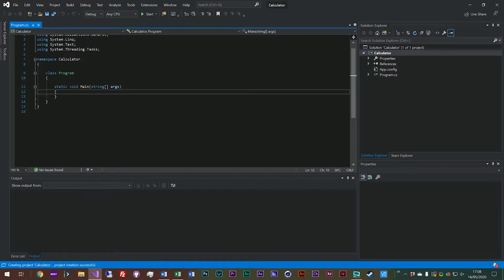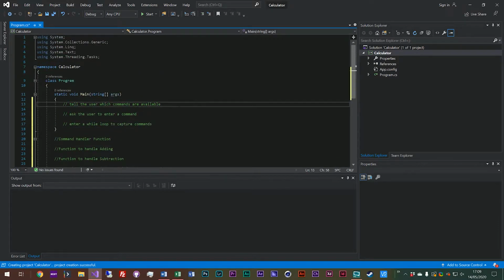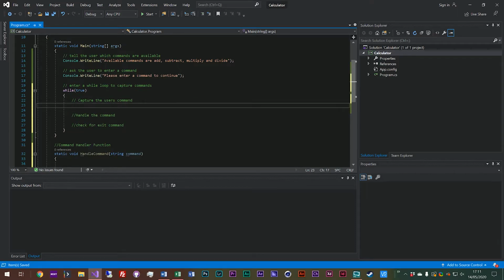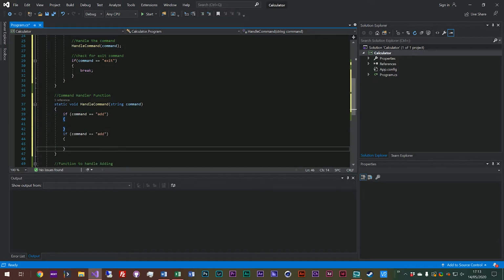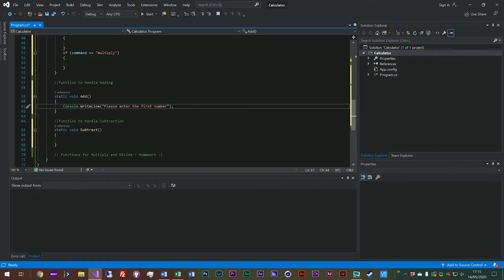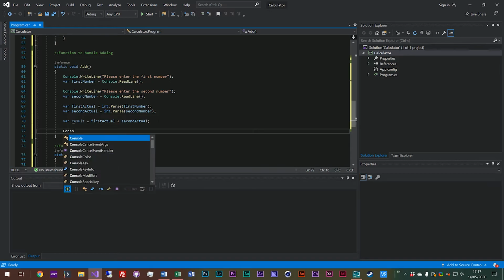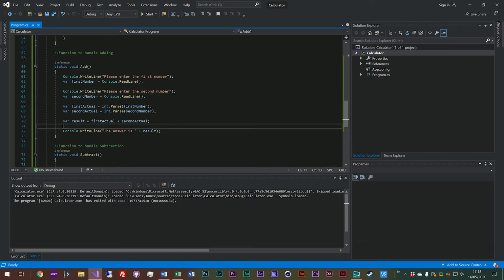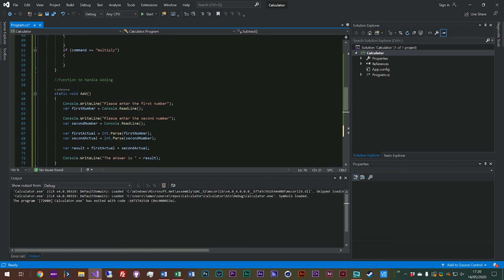Learn C# - Build a calculator - Episode #09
Learn C# and Visual Studio Episode #9  - Build your own calculator

Learn how to build a functional calculator in your console apps using c sharp.